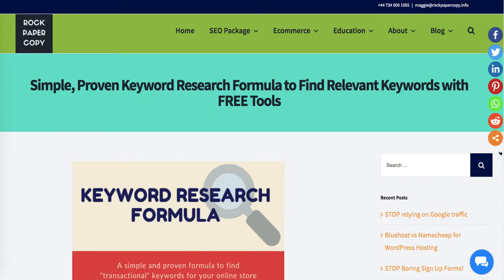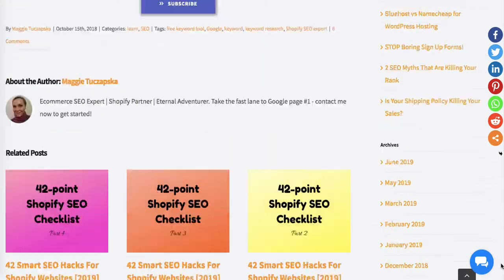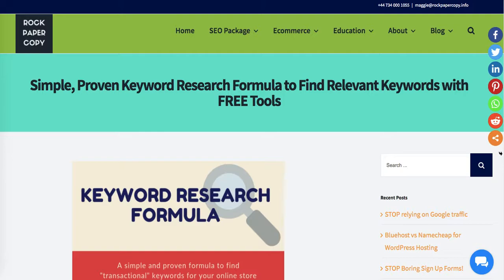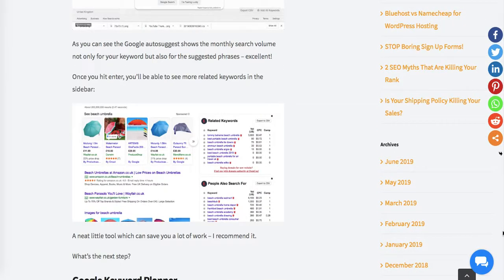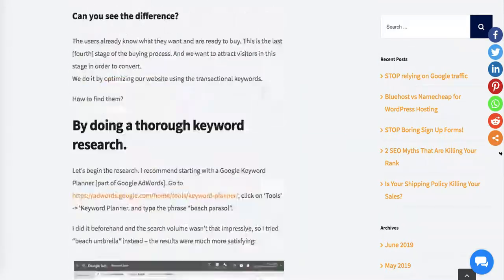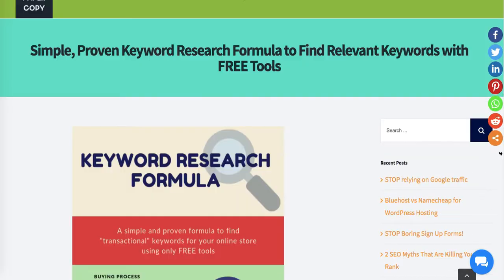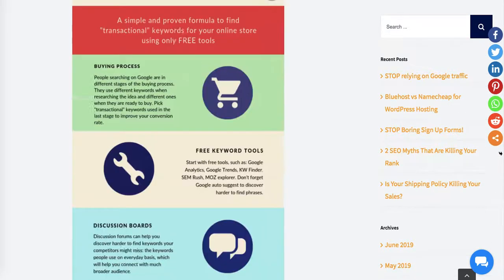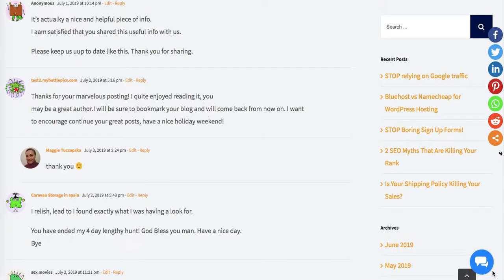Free hack to refresh old article and rank it instantly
This hack will help you boost your old article and rank it INSTANTLY. Update your old post with fresh bit of information - new data, latest facts - and add bold visual, like infographic.
This simple hack let me rank my old keyword research post almost overnight - it works!